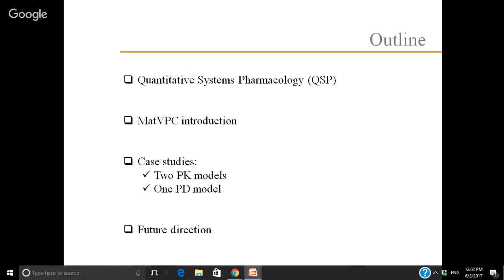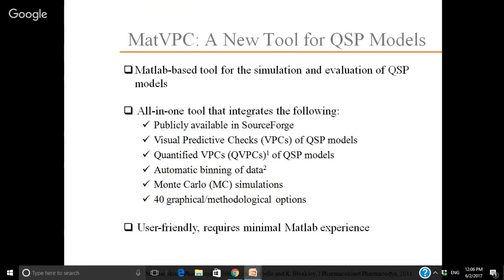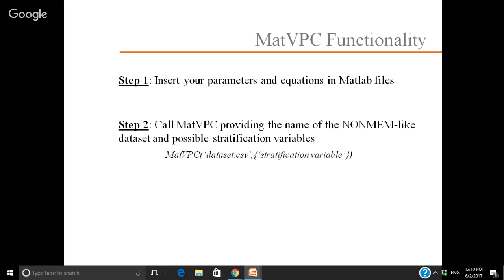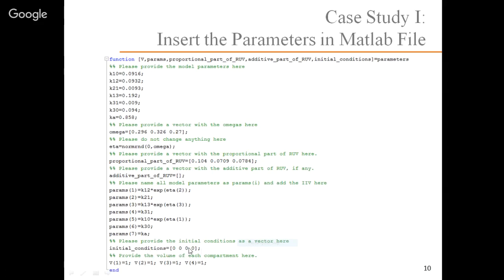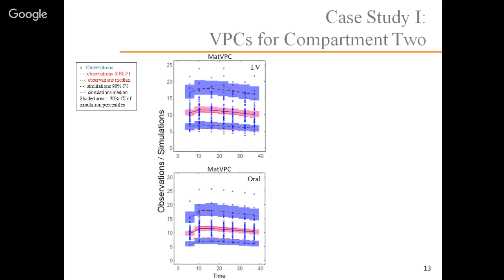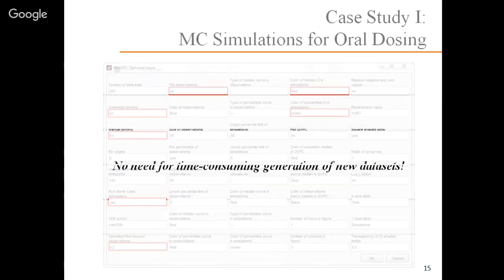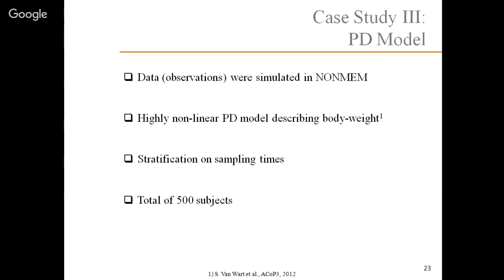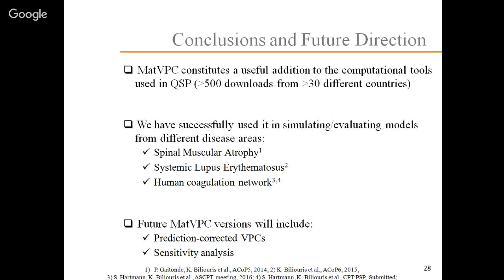MatVPC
Talk title: MatVPC

Description: ISOP QSP Webinar Series:
Bridging and Tackling the Gap between Empirical and Systems Pharmacology Models: Where do we stand?

Part 6: MatVPC : A User-Friendly MATLAB-Based Tool for the Simulation and Evaluation of Systems Pharmacology Models by Konstantinos Biliouris